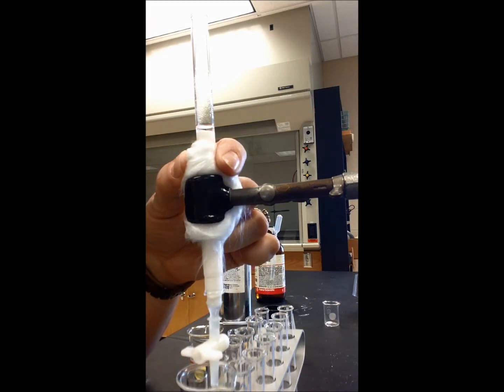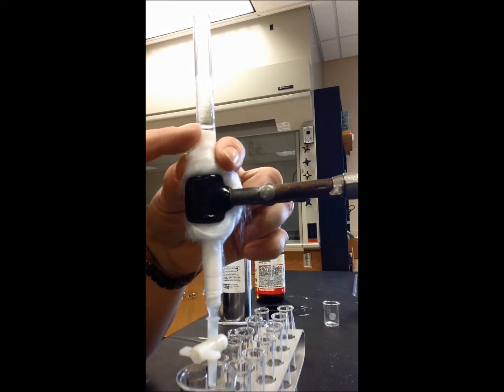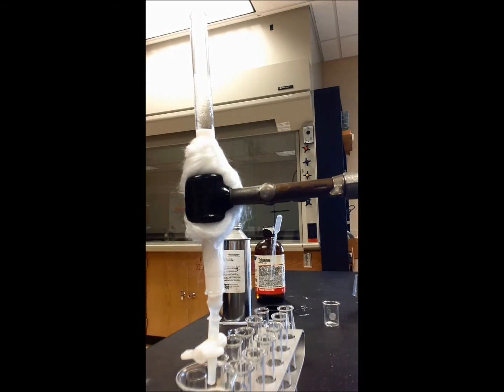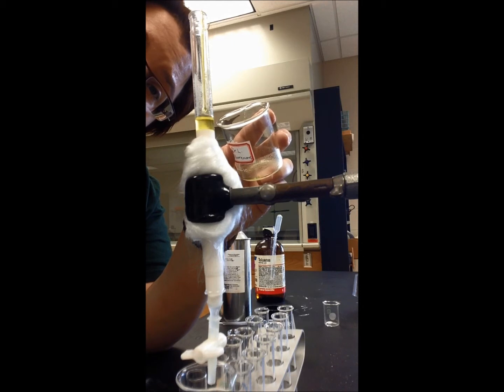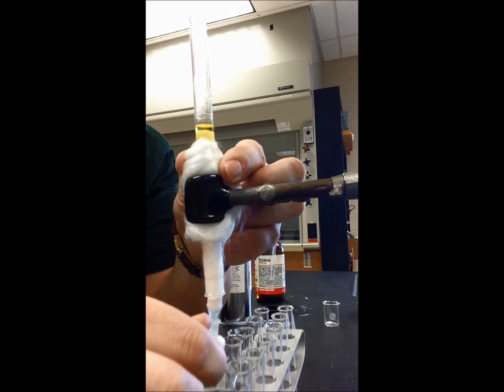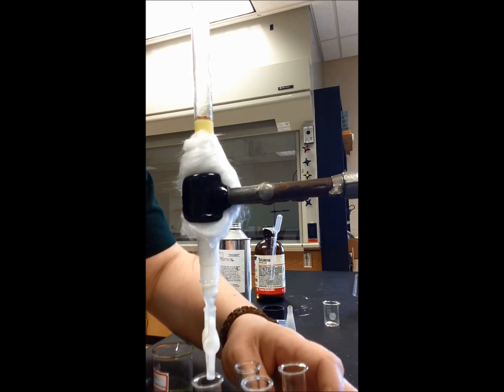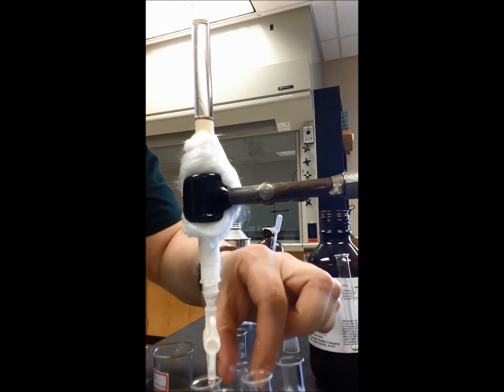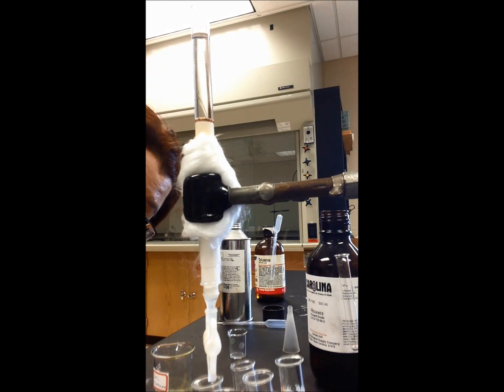Loading the sample and collecting fractions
In this video, I load the sample onto the column and begin to collect fractions.